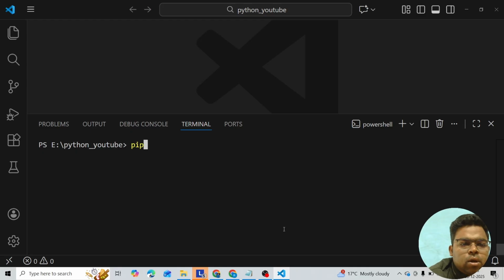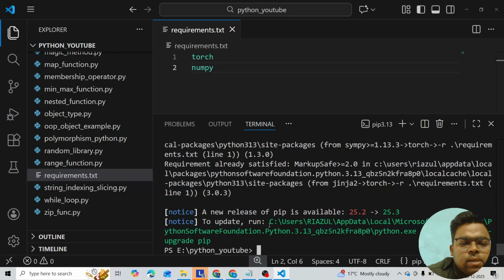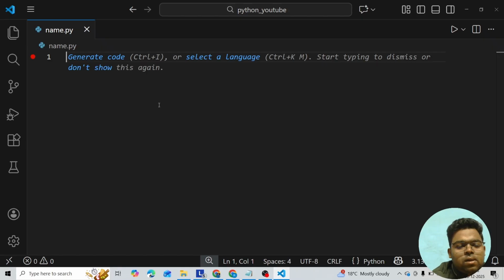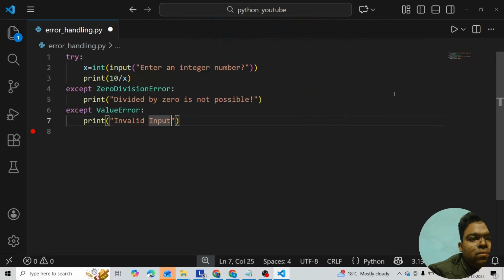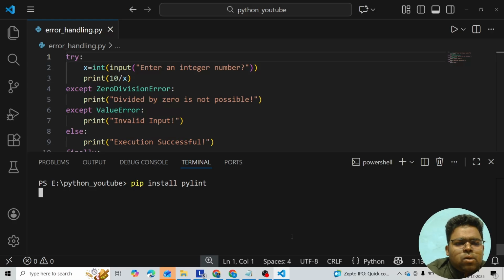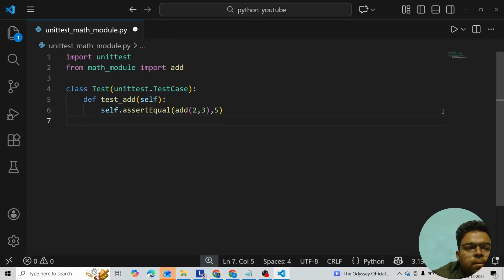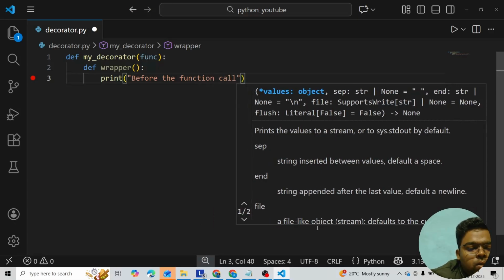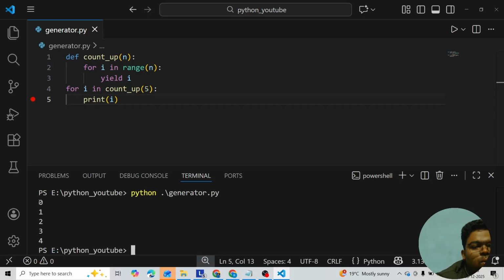Advanced Python Concepts Explained |pip,main,Decorators & Generators|Riazul Azim’s Full Stack AI Lab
Welcome back to Riazul Azim’s Full Stack AI Lab 👋

In this advanced Python tutorial, we cover essential Python concepts that every serious Python developer must know to write professional, scalable, and maintainable code.

This lesson bridges the gap between basic Python and real-world development, and prepares you for projects, frameworks, and AI systems.

What you’ll learn in this video:

• pip and PyPI (package management)
• Python modules and packages
• The __name__ and __main__ concept
• Errors and exception handling
• Code quality checks with pylint
• Unit testing using unittest
• Python decorators
• Python generators and yield
• Differences between lists and generators

If you understand these topics, you’re already thinking like a professional Python developer.

This video is part of the Python for Beginners to Advanced playlist, designed as a foundation for AI, Machine Learning, Backend, and Generative AI development.